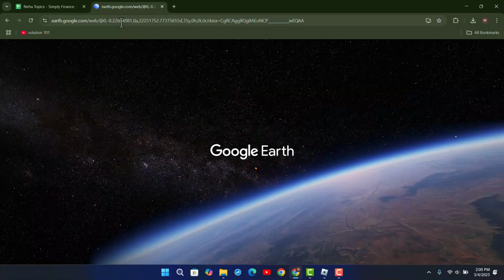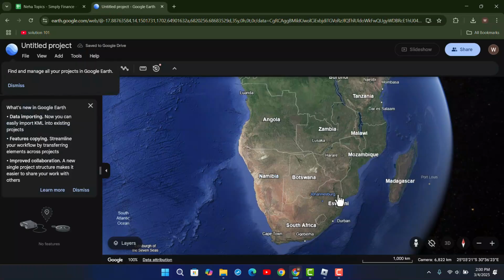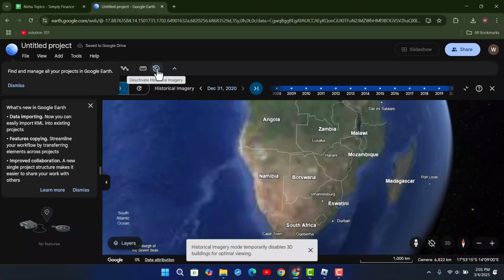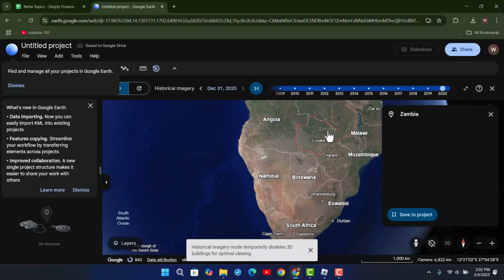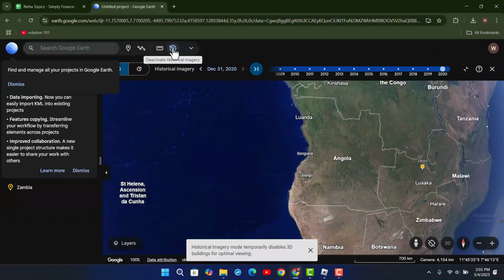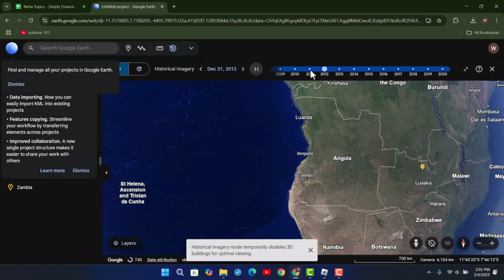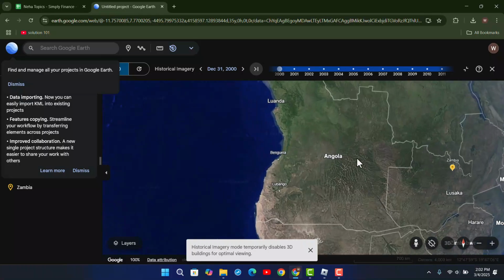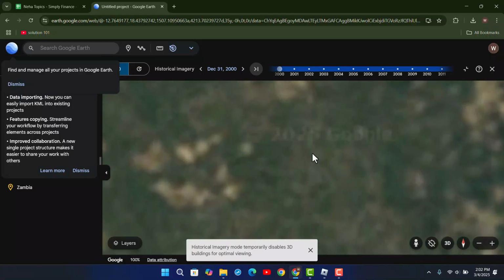How To Change Year In Google Earth - Quick Guide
If you want to change the year in Google Earth, this video will guide you through the process step by step. Google Earth allows you to view historical imagery, letting you see how locations have changed over time. This feature is useful for research, urban development tracking, and general curiosity.

To change the year in Google Earth, open a web browser and go Log into your Google account and wait for Google Earth to load. Once you're in, look for the "New Project" button or simply start exploring a location of interest.

To access historical imagery, locate the clock icon with a circular arrow, usually found in the toolbar. Click on it, and a timeline slider will appear. Drag the slider left or right to choose a different year. The available years depend on Google's archived satellite imagery for that area. Some locations have images dating back several decades, while others may only have recent data.

After selecting your desired year, press "Enter" or click on the map to apply the change. The image will update accordingly, allowing you to see the area as it appeared in the selected time period. If you want to go back to the present view, simply reset the timeline by dragging the slider to the latest available year.

By following these steps, you can easily navigate through different years in Google Earth and explore past imagery.

Timestamps:
0:00 Introduction
0:08 Opening Google Earth
0:20 Accessing historical imagery
0:40 Using the timeline slider
1:10 Viewing changes over time
1:27 Conclusion